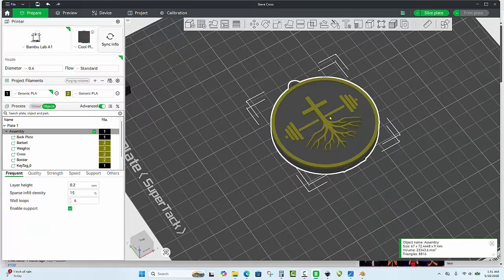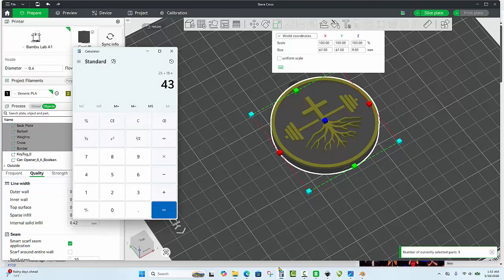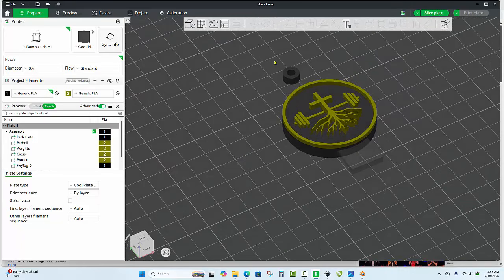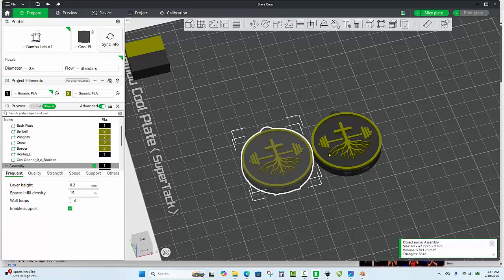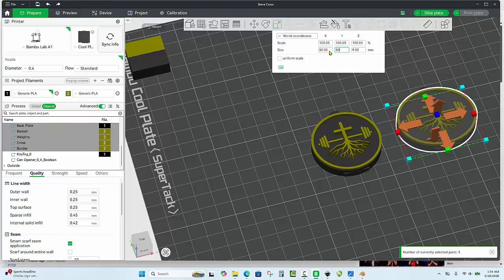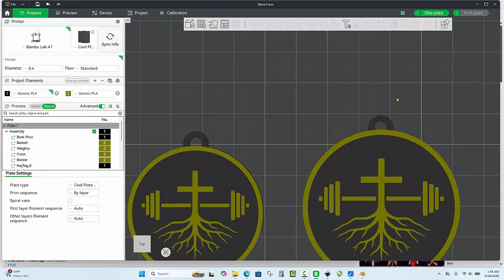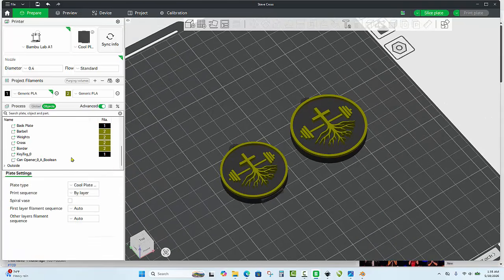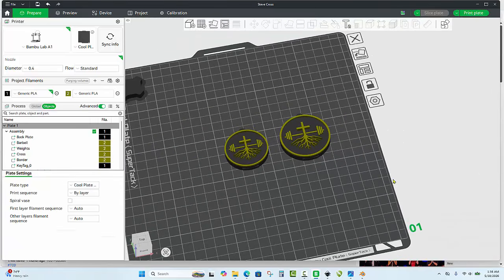3D Printing - Steve Custom One on One - Resizing a Can Opener Model with Bambu Studio